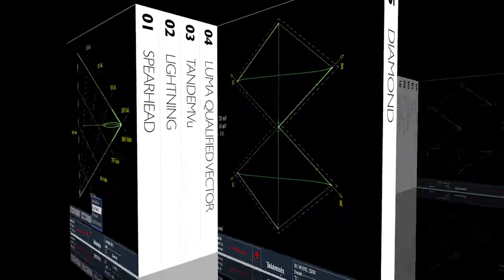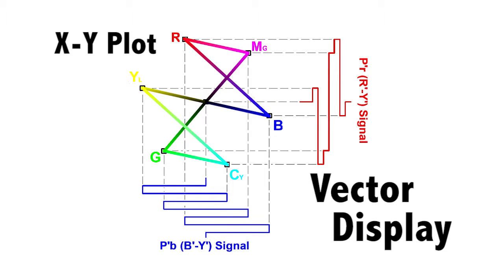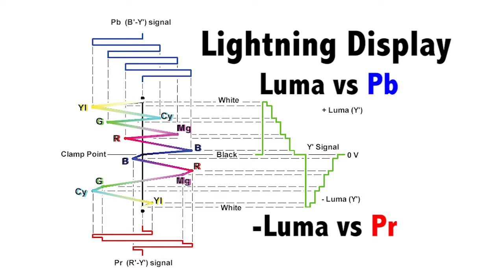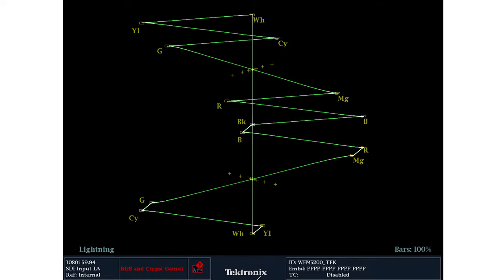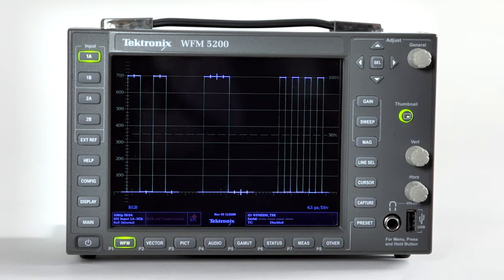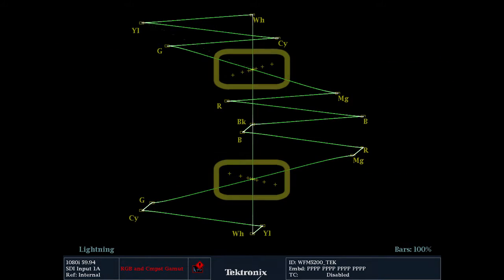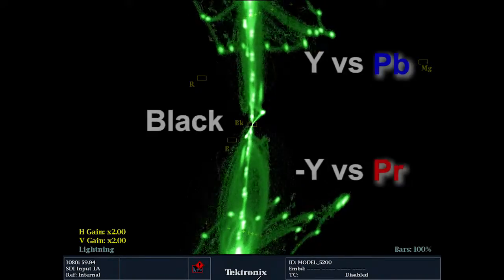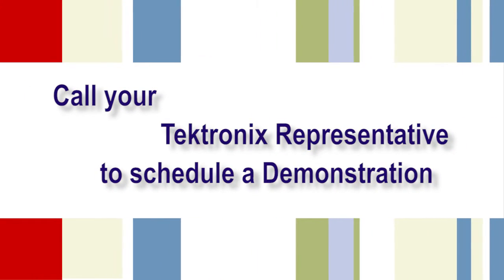Camera Set Up with the Tektronix Lightning Display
Are you setting up a camera and want to insure that you have the proper signal levels on the first shot? The Lightning display offers inter-channel timing information by looking at the green/magenta transitions. The Lightning display offers a simple means for checking luma and color difference signal amplitudes and inter-channel timing — all in one display using a standard color bars test signal. Watch this short video to find out how Tektronix' Lightning display can help you.